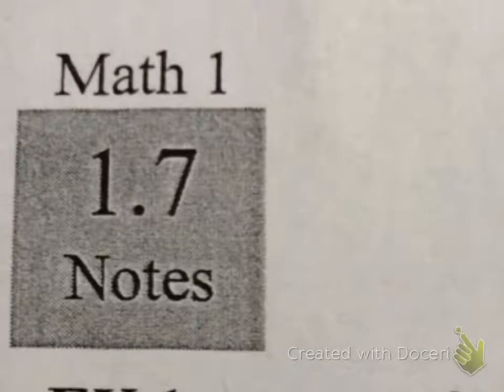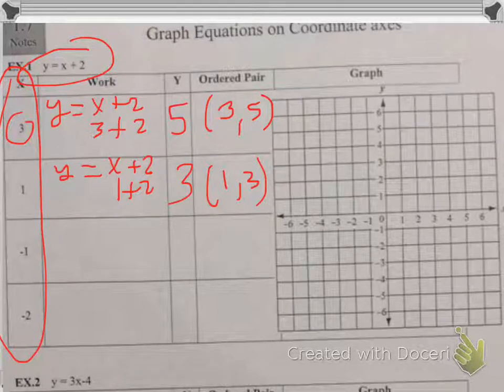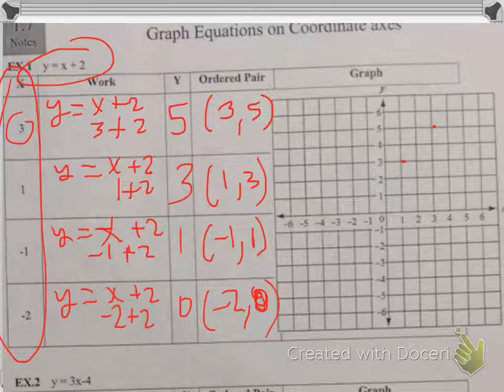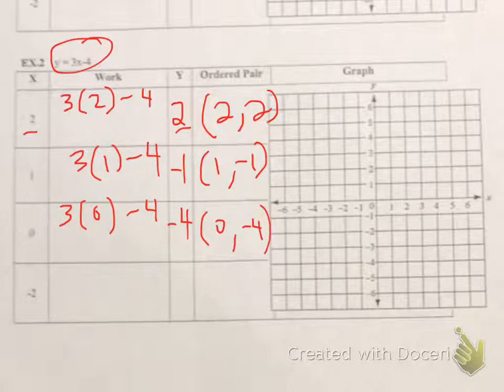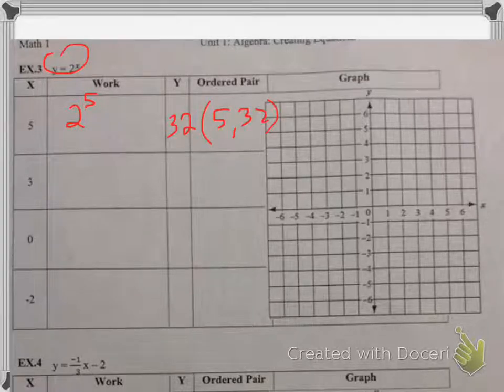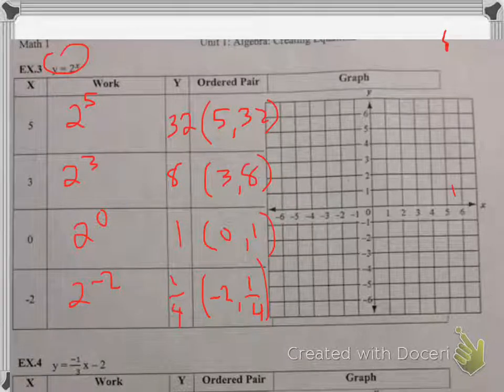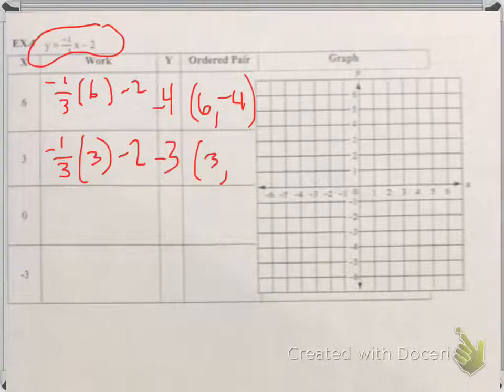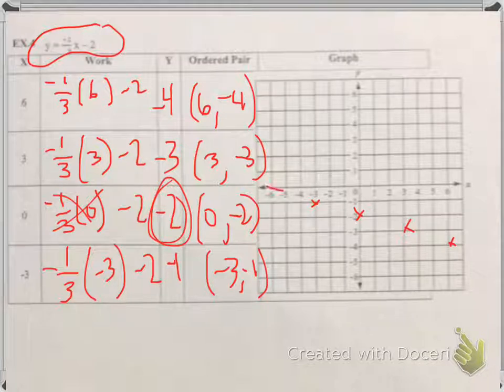1.7 Notes math 1